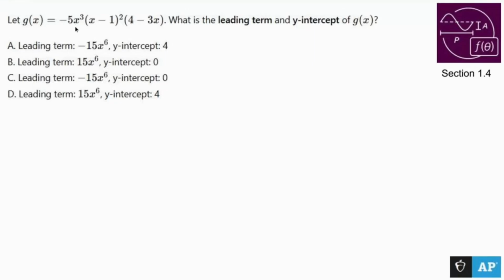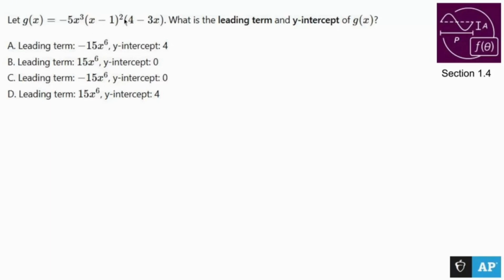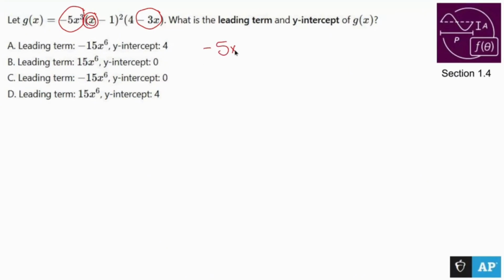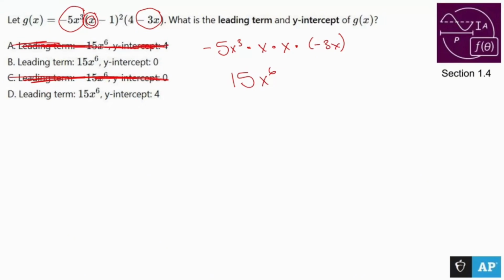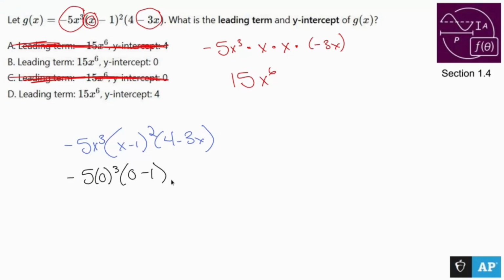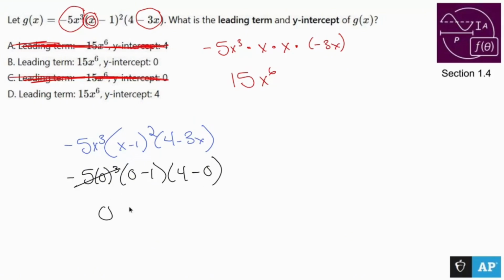AP Precalculus Section 1.4 Example: Find the Leading Term and y-Intercept of a Factored Polynomial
In this example, we are given a polynomial that is written in factored form. Our goal is twofold: first, to identify the leading term, and second, to find the y-intercept.

To find the leading term, we look at each factor of the polynomial and focus on the highest power term in each factor. We then multiply these highest power terms together, along with the numerical coefficient that might be in front of the polynomial. The result is a single term that has the highest overall degree of the polynomial, which we call the leading term. The leading term tells us the end behavior of the polynomial and which term dominates as the variable gets very large or very small.

To find the y-intercept, we set the variable equal to zero. This means we replace every instance of the variable with zero and calculate the resulting product. Since the polynomial is factored, any factor that has the variable will become a constant when replaced with zero. Multiplying all these constants together, including the numerical coefficient in front, gives us the value of the polynomial at zero. This value is the y-intercept, which is the point where the graph crosses the y-axis.

In summary, finding the leading term involves multiplying the highest power parts of each factor, while finding the y-intercept involves evaluating the polynomial at zero. Both steps give important information about the shape and position of the polynomial’s graph.

1.1 Change in Tandem
1.2 Rates of Change
1.3 Rates of Change in Linear and Quadratic Functions
1.4 Polynomial Functions and Rates of Change
1.5 Polynomial Functions and Complex Zeros
1.6 Polynomial Functions and End Behavior
1.7 Rational Functions and End Behavior
1.8 Rational Functions and Zeros
1.9 Rational Functions and Vertical Asymptotes
1.10 Rational Functions and Holes
1.11 Equivalent Representations of Polynomial and Rational Expressions
1.12 Transformations of Functions
1.13 Function Model Selection and Assumption Articulation
1.14 Function Model Construction and Application
2.1 Change in Arithmetic and Geometric Sequences
2.2 Change in Linear and Exponential Functions
2.3 Exponential Functions
2.4 Exponential Function Manipulation
2.5 Exponential Function Context and Data Modeling
2.6 Competing Function Model Validation
2.7 Composition of Functions
2.8 Inverse Functions
2.9 Logarithmic Expressions
2.10 Inverses of Exponential Functions
2.11 Logarithmic Functions
2.12 Logarithmic Function Manipulation
2.13 Exponential and Logarithmic Equations and Inequalities
2.14 Logarithmic Function Context and Data Modeling
2.15 Semi-log Plots
3.1 Periodic Phenomena
3.2 Sine, Cosine, and Tangent
3.3 Sine and Cosine Function Values
3.4 Sine and Cosine Function Graphs
3.5 Sinusoidal Functions
3.6 Sinusoidal Function Transformations
3.7 Sinusoidal Function Context and Data Modeling
3.8 The Tangent Function
3.9 Inverse Trigonometric Functions
3.10 Trigonometric Equations and Inequalities
3.11 The Secant, Cosecant, and Cotangent Functions
3.12 Equivalent Representations of Trigonometric Functions
3.13 Trigonometry and Polar Coordinates
3.14 Polar Function Graphs
3.15 Rates of Change in Polar Functions

/ nickperich

Nick Perich
Norristown, Pa